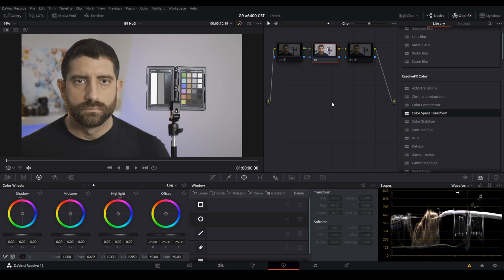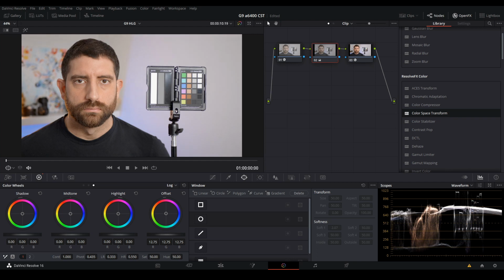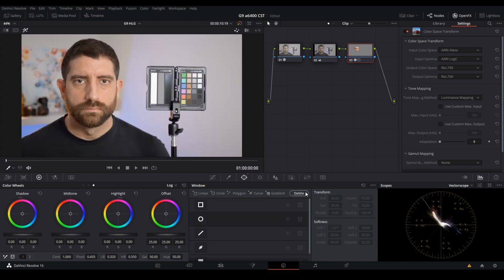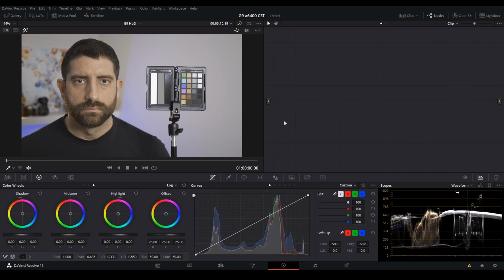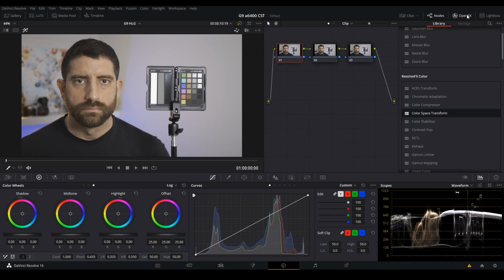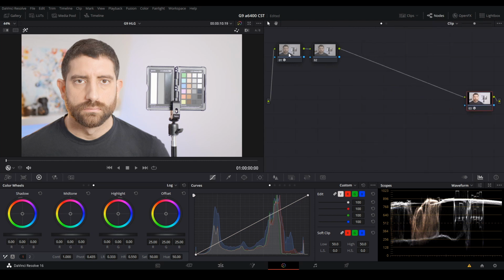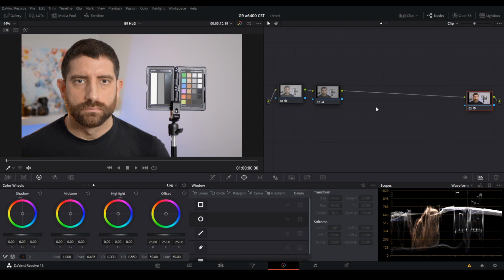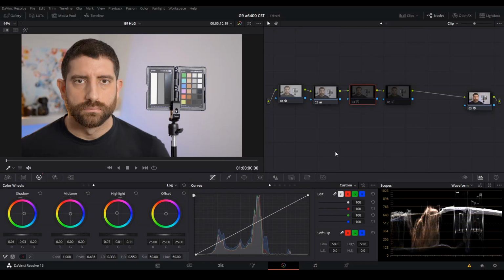How to EASILY color grade Panasonic HLG (feat. Panasonic G9)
HLG seems easier to work with than log profiles, but we're still guessing and still hoping... The good news is that you can use color management and color space transforms in Resolve to deal with it. Sounds difficult, but it's VERY easy!

And check out the video!

0:00 start
0:13 for the impatient ones
2:13 how does all this work?
4:18 Davinci Resolve tutorial: using Color Space Transform to correct/grade HLG
7:30 conclusions and ending and fin

My cameras and accessories:
Sony a6400